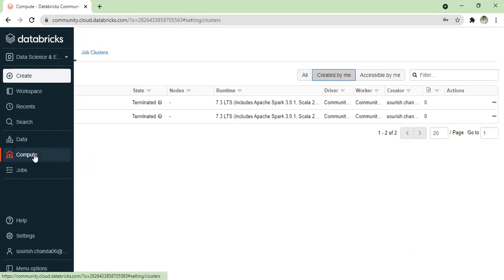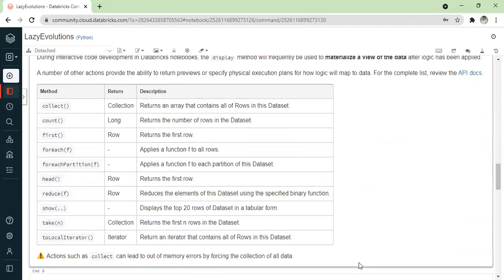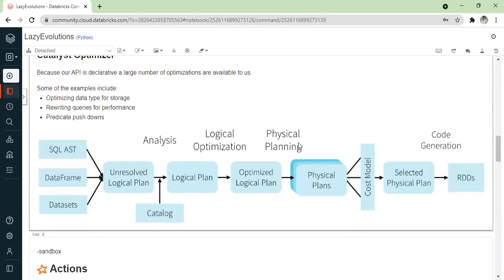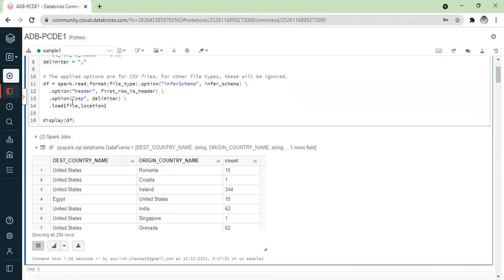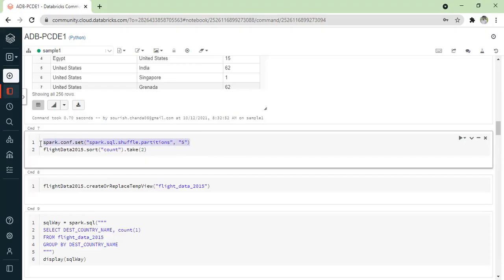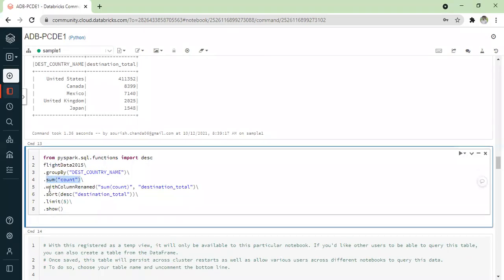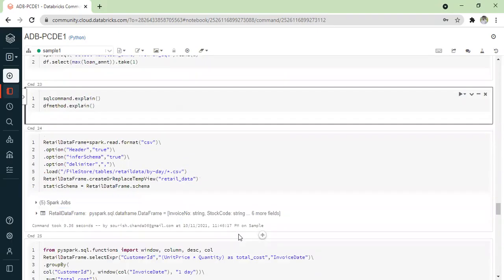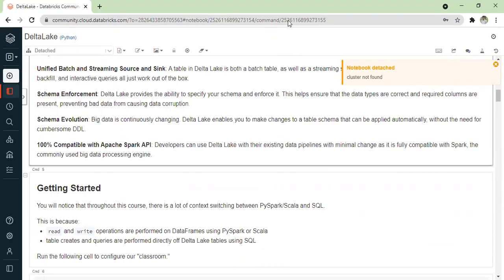Class 21 ADB3